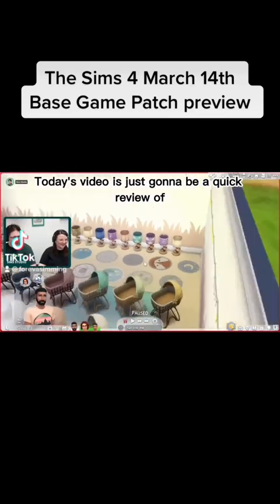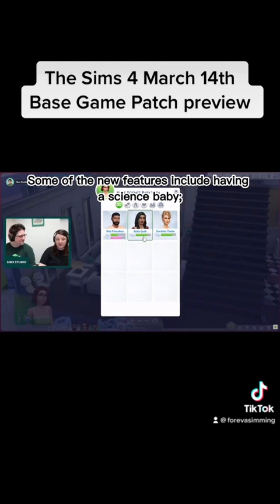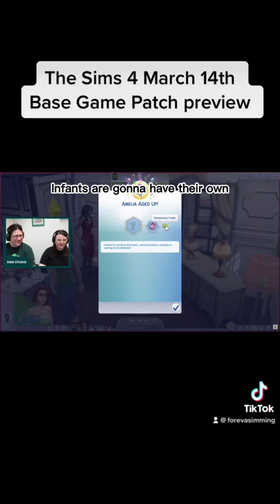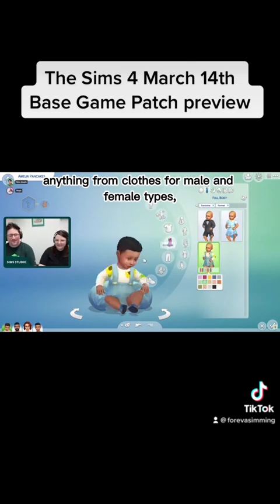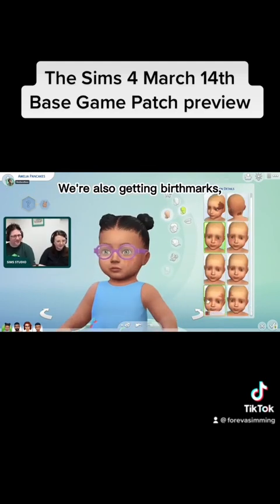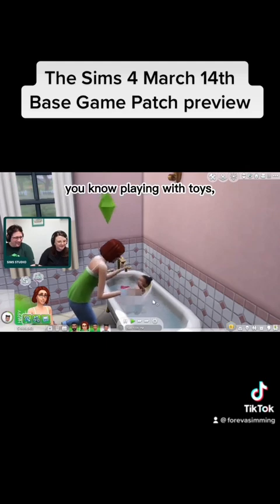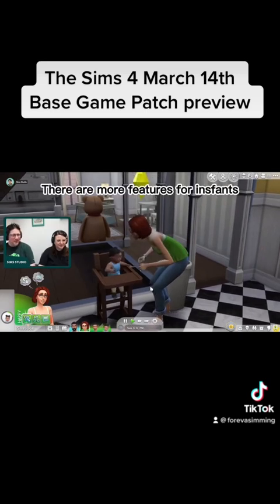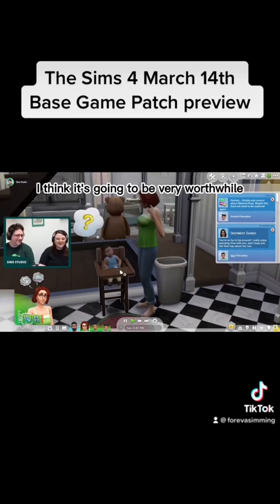TS4 March Base Game Update preview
💚 The Sims 4 Team did a live stream today (March 3rd, 2023) to highlight the upcoming base game free content coming March 14th and the Growing together expansion pack coming March 16th.